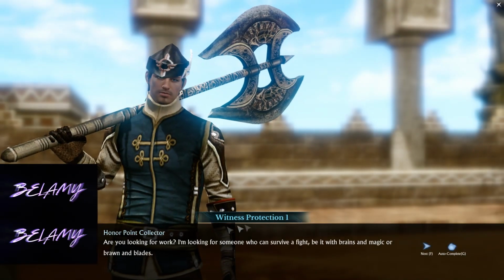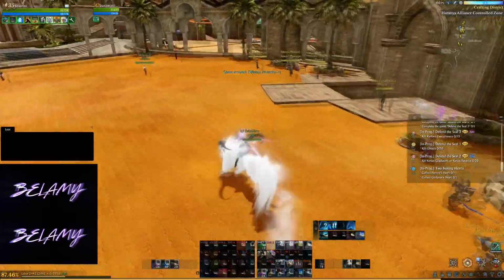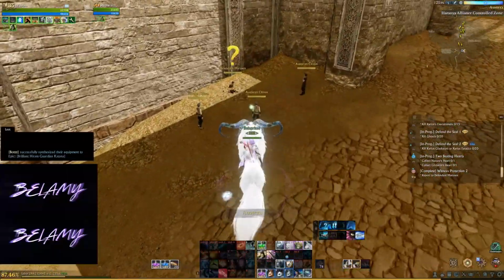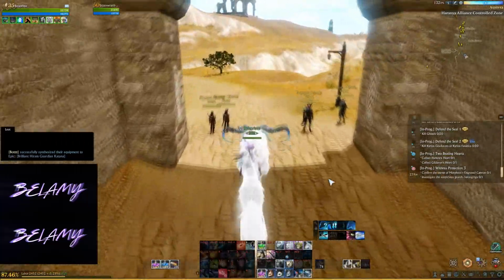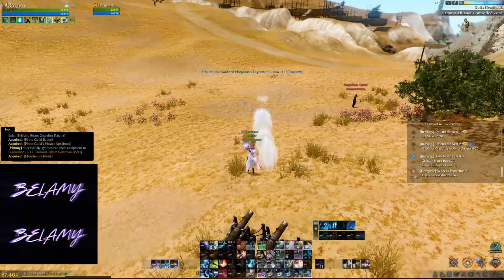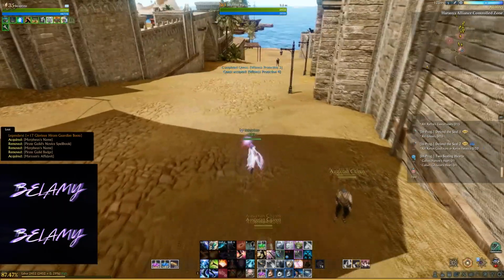Jury Duty - Archeage Survival Guide Ep.2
Second addition to my new series! How to start and complete the quest to become a Jury member on your server and earn great rewards!